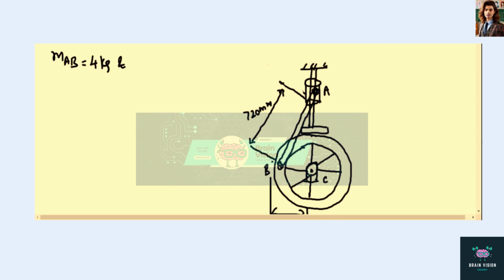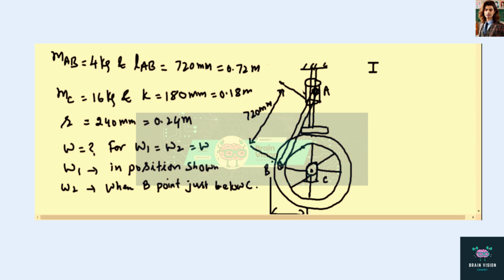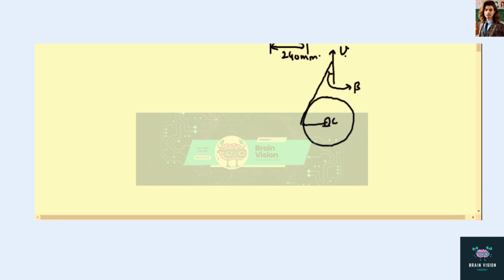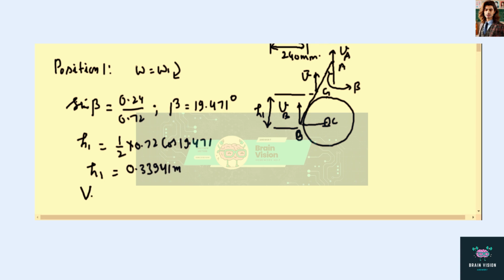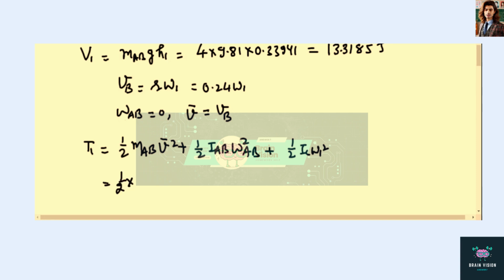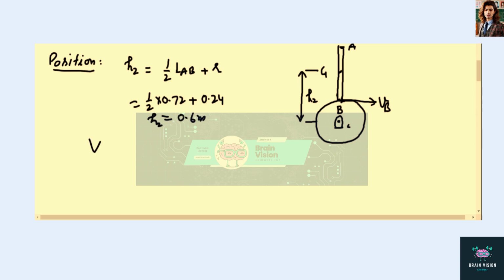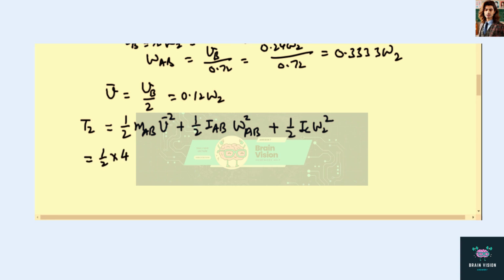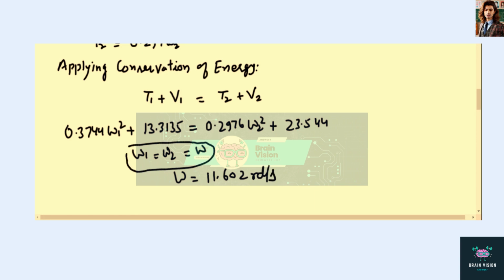If in Prob. 17.43 the angular velocity of the flywheel is to be the same in the position shown and w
If in Prob. 17.43 the angular velocity of the flywheel is to be the same in the position shown and when point is directly above , determine the required value of its angular velocity in the position shown.